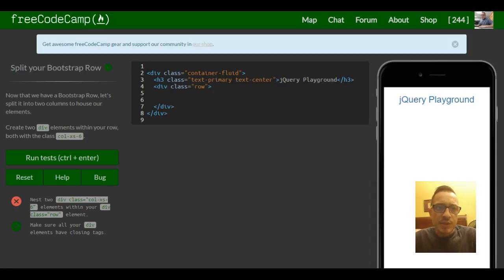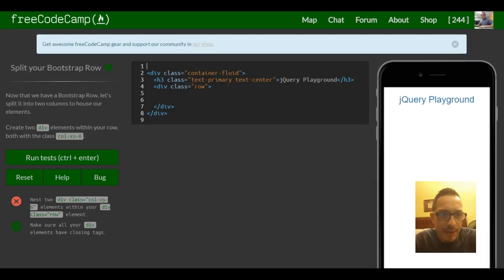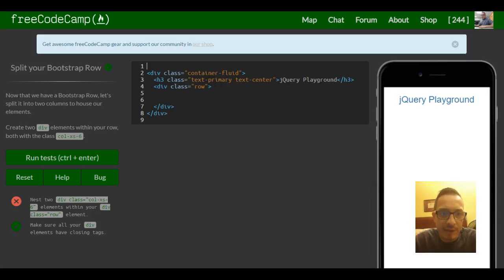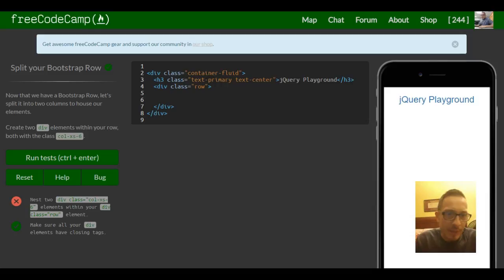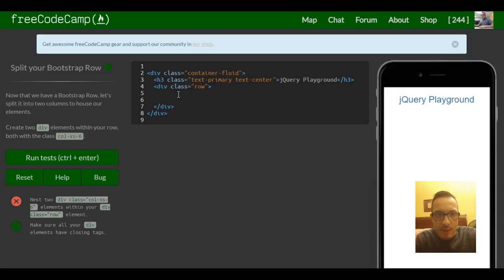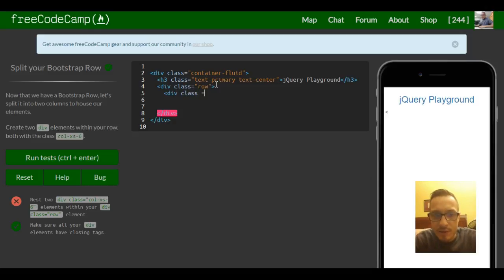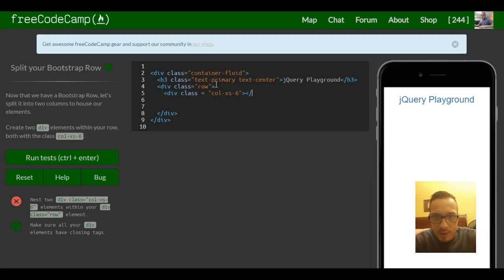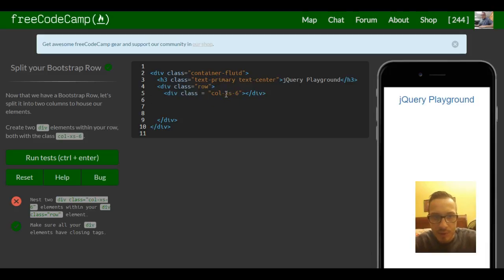Split your Bootstrap Row, freeCodeCamp Bootstrap Review, lesson 22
This is a freeCodeCamp tutorial of the "responsive design with bootstrap" section.  In this lesson we place 2 divs inside our class 'row' div.  These 2 divs recieve the class 'col-xs-6'.